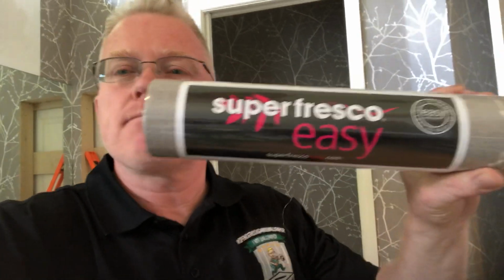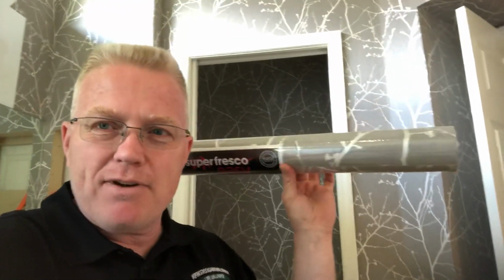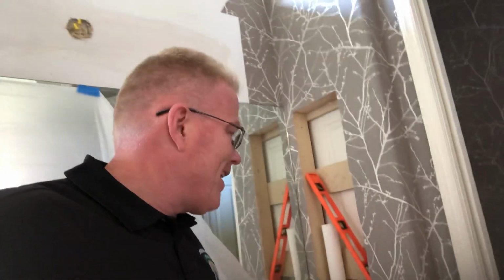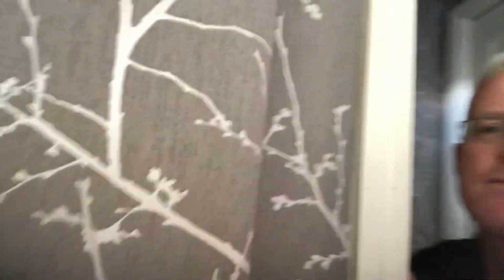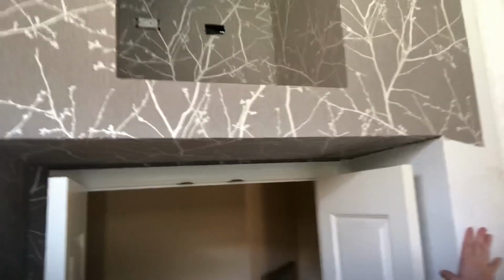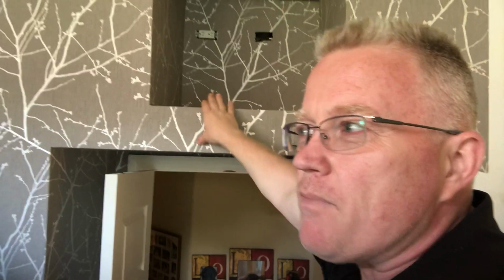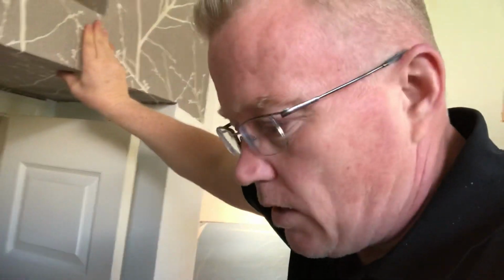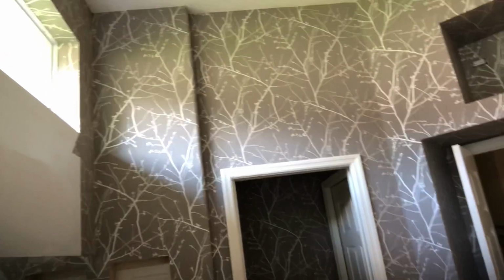Super Fresco Easy Wallpaper - Spencer Colgan